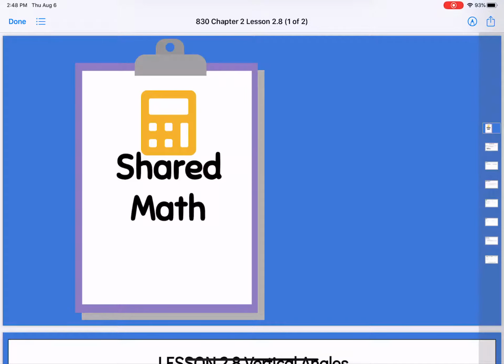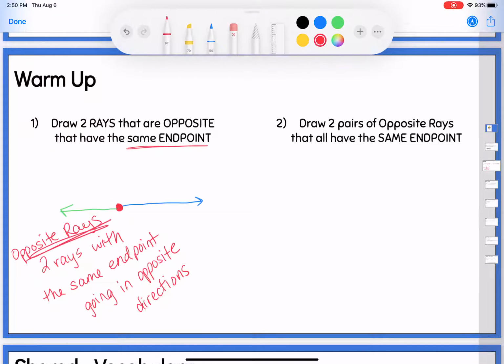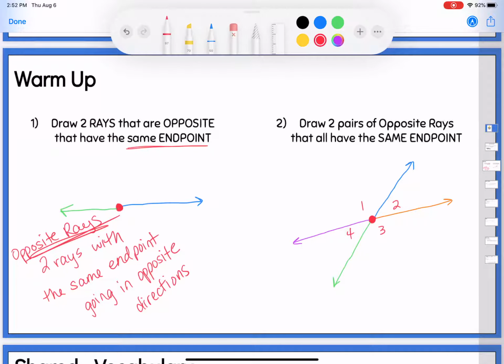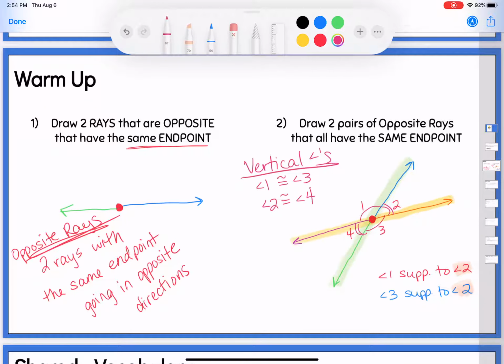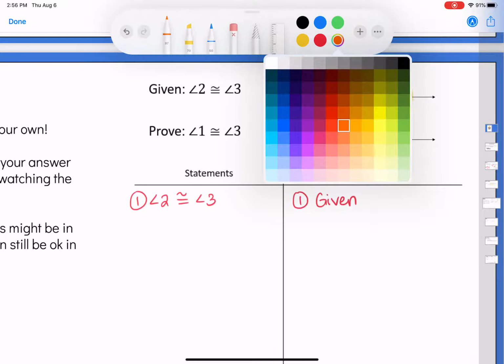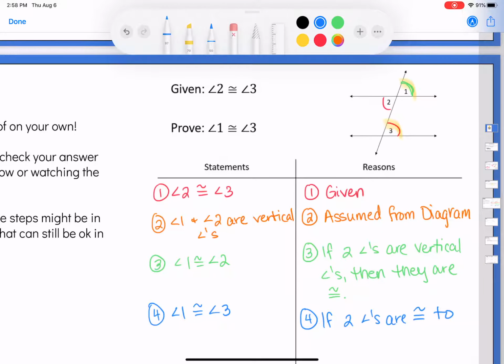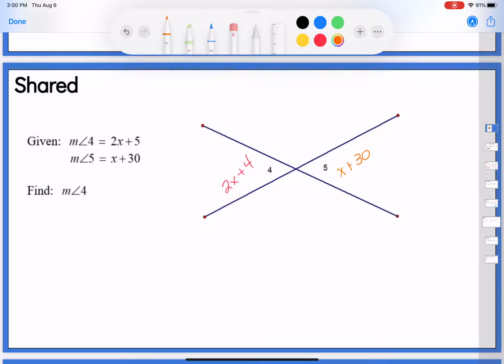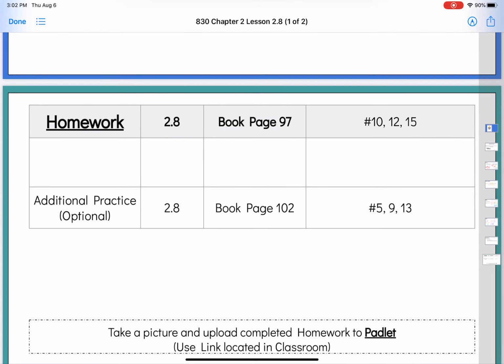830 Chapter 2 Lesson 2.8 Vertical Angles